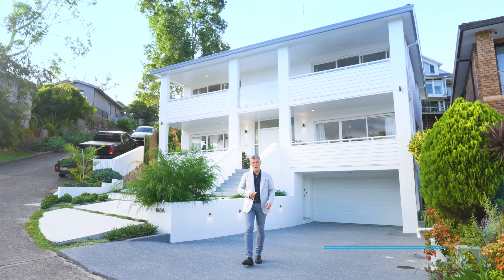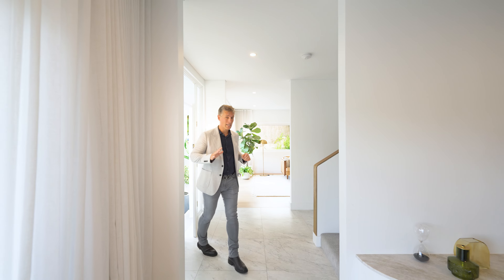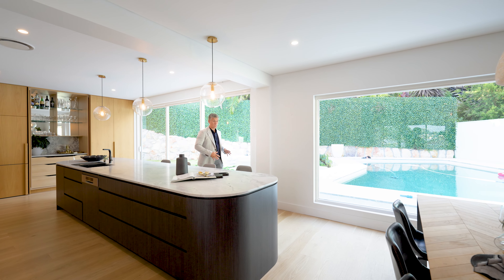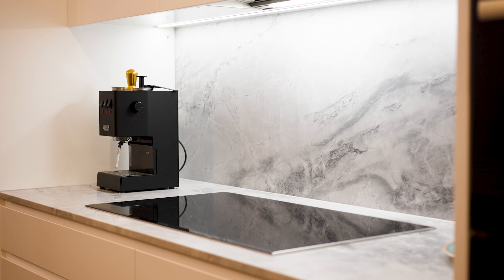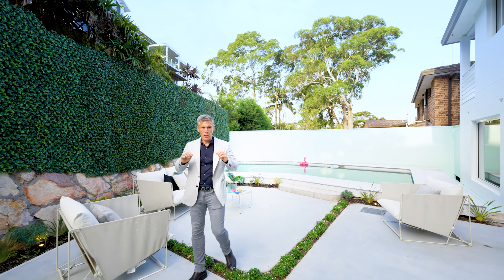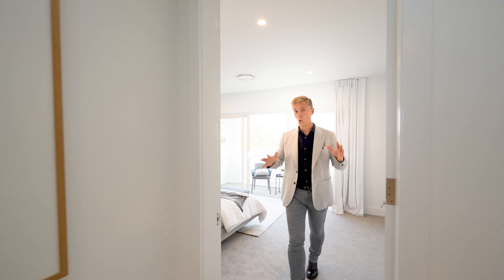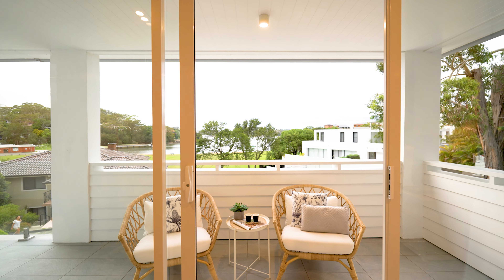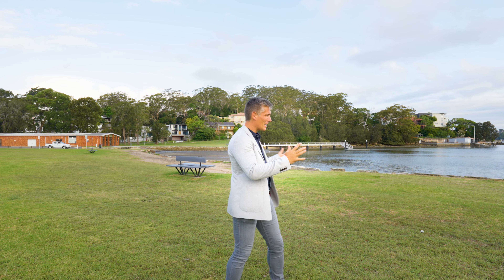Fully renovated family home with water views | For Sale - Connells Point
160a Terry Street, Connells Point

Welcome to this stunning fully refurbished residence bathed in natural light, nestled in the heart of Connells Point with spectacular views stretching across Donnelly Park, Kyle Bay and Georges River.

As a solid, full brick and concrete construction, this home has a refined elegance and is a statement of true quality. Boasting designer features and custom joinery throughout, this exceptional home offers the best of both urban and waterside living with expansive water views, light filled interiors and unique design elements.

For Sale: Offers Now or Auction
Details: Contact Daniel Gavan 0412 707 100 or Andrew Taylor 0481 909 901